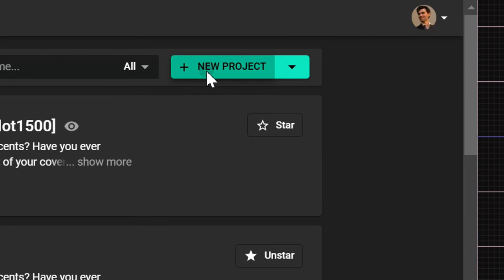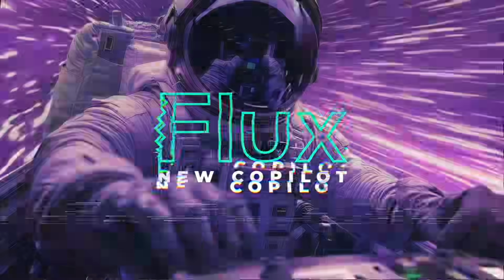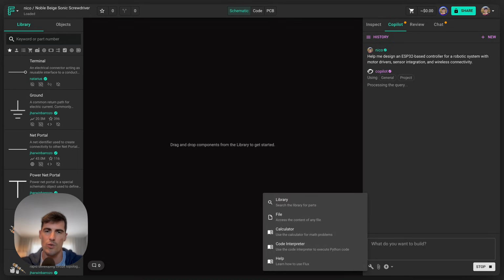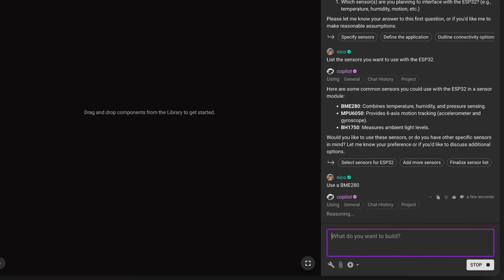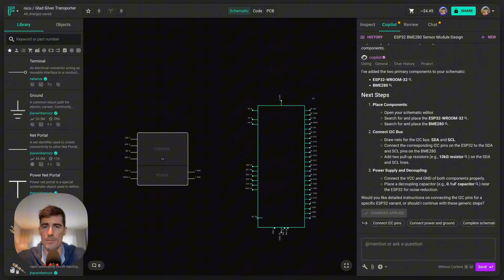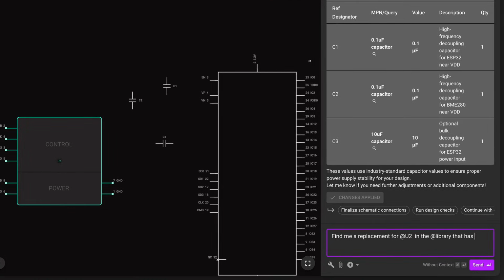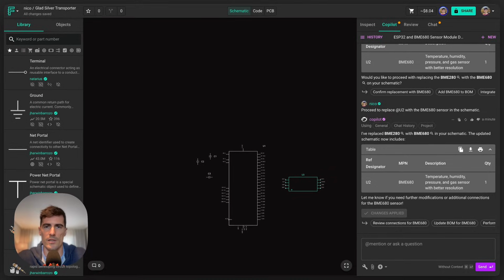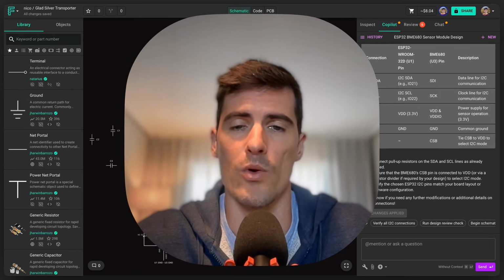AI Agents for Hardware Design: Meet the New Flux Copilot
Imagine an AI teammate that doesn’t just chat about your PCB ideas, but actively transforms them into schematics—placing parts, connecting circuits, and optimizing your design at your command, all through natural language. That’s exactly what the newly overhauled Flux Copilot does.

We’re rolling it out as a Community Beta, with access expanding soon!

Ever since we launched Copilot, our goal has been to create a truly collaborative design partner—one that goes beyond offering advice to actually executing on your behalf. Today, we’re thrilled to unveil the next major leap in that journey!

Copilot is now powered by more advanced reasoning models and has the full context of your project—datasheets, and even your custom design rules—enabling far faster, and more accurate recommendations than any standalone AI chatbot could offer. Best of all, you remain in control, free to accept or refine any of its actions as you progress.

Here’s what’s new:

✅ Add Components Directly: Skip manual library searches—just tell Copilot what you need, and watch the parts appear in your schematic.
✅ Automate Wiring: Say “Connect @U1 to @U3,” and Copilot handles pinouts, net assignments, and best practices in seconds.
✅ Smart Component Replacements: Easily swap to a sensor with higher resolution or a more efficient regulator, without manual rework.
✅ Instant BOM Generation: Request a “battery-powered sensor module,” and Copilot compiles your Bill of Materials—no datasheet deep-dives required.

Copilot’s not just chat—it’s an AI agent that understands your entire design context, referencing datasheets, design rules, and availability to deliver real-time, accurate help.

Resources

Timestamps

00:00:00 - Introduction
00:00:43 -New Features Overview
00:01:36 - Creating a Project from Scratch
00:01:56 - Add Components Directly
00:02:07 - Automate Wiring
00:02:21 - Smart Component Replacements
00:02:34 - Instant BOM Generation
00:04:21 - Conclusion